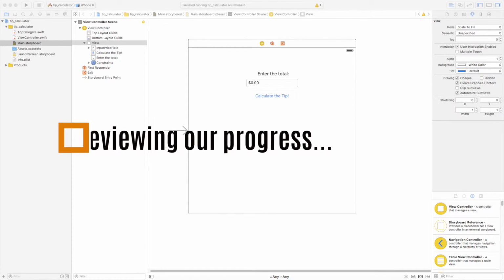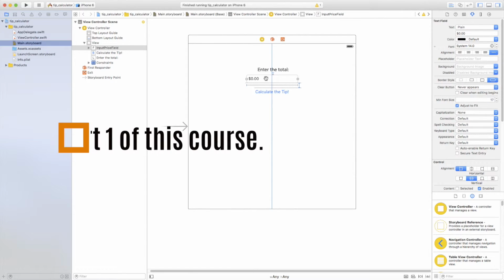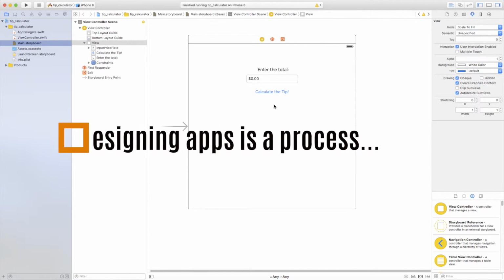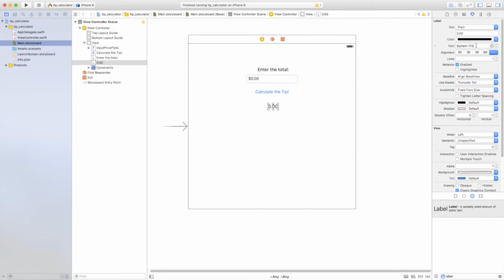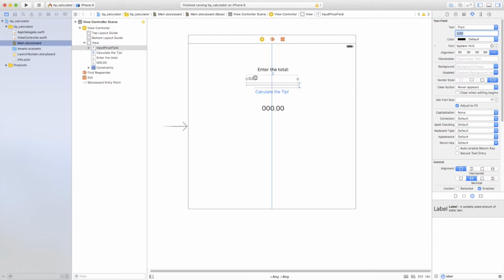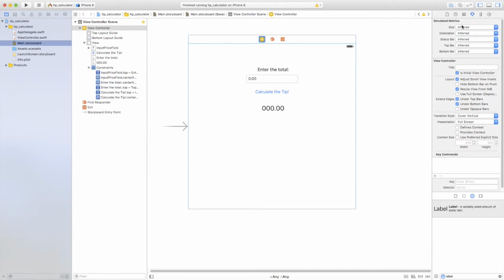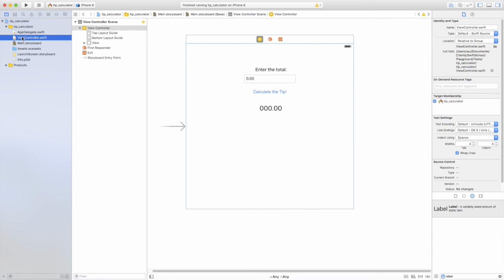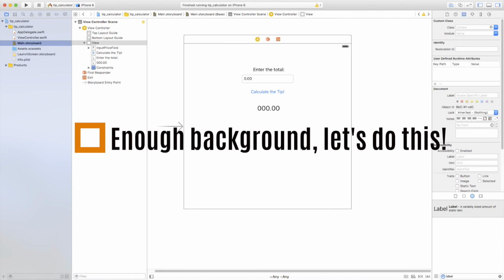Intro to Swift, Part 2, 5.1 - Reviewing Your App's Progress